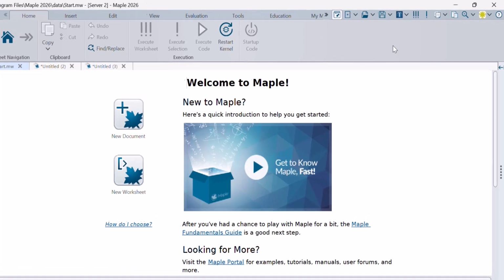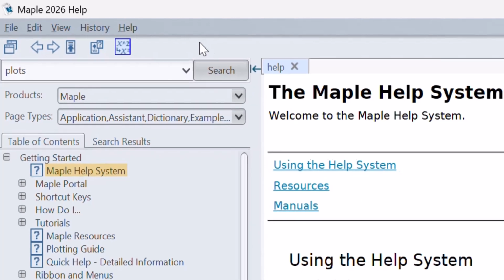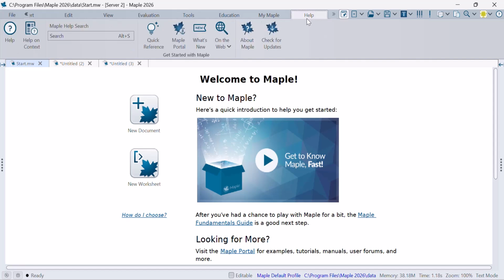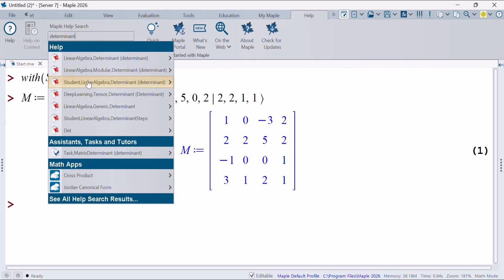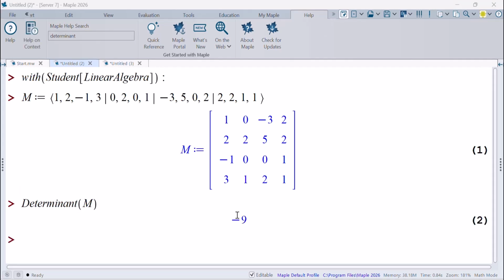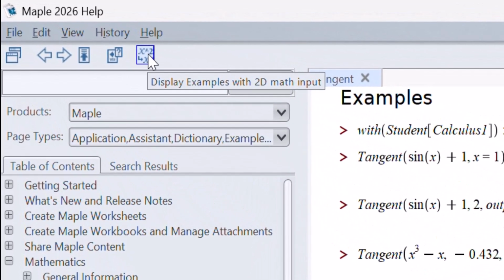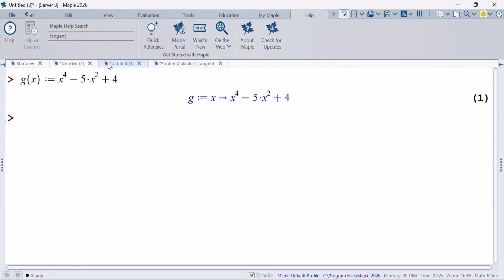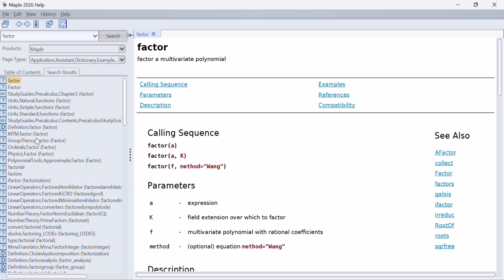Getting Help In Maple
In this video, you will learn how to navigate Maple's Help System and find information about commands and packages. You will also see how to import help-page content into a worksheet, as well as alternative ways to access the help system.

0:00 Introduction
0:19 Navigating the Help System
1:06 The help tab
1:34 Finding a command
2:21 Importing a help page into Maple
3:18 Alternative ways to access the Help System
3:43 Conclusion